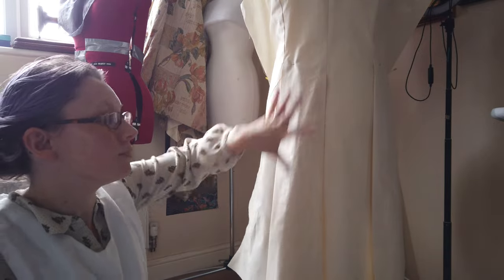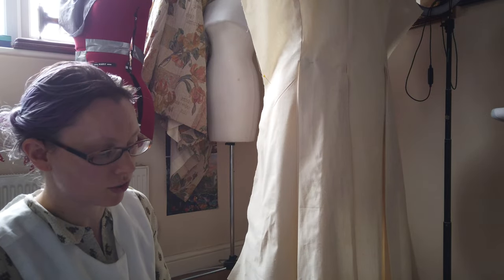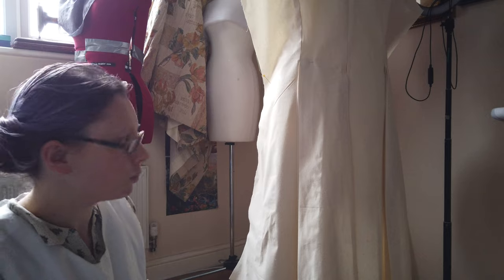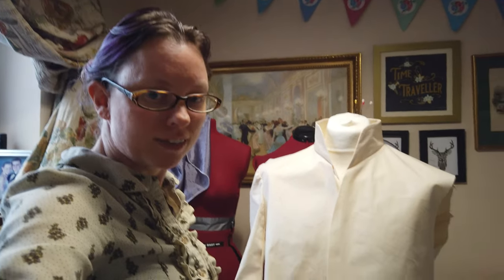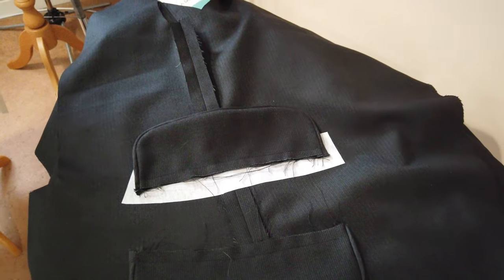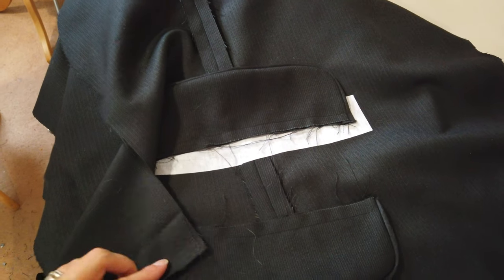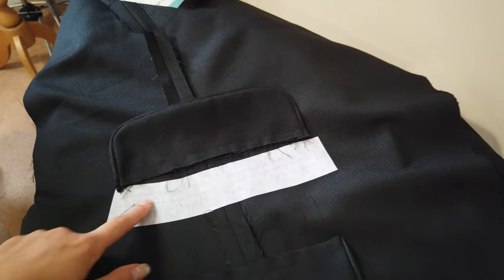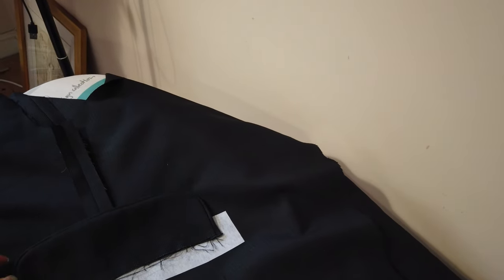Sewing An 18TH CENTURY Coat Ichabod Crane SLEEPY HOLLOW Costume Cosplay for Historical Halloween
In this video I continue my HISTORICAL HALLOWEEN costume project which is to create a cosplay from the SLEEPY HOLLOW movie, and the next stage is finally creating the Ichabod Crane outfit for my husband. I take you through the costume study and show you how I recreated the look including sewing the 18th Century frock coat. Please note, these vlogs are not intended to be a tutorial, but follows me through my sewing projects with some hints and tips of historical sewing techniques that work for me.

I also have a Redbubble store where you can buy Blue Lady Couture branded stationery and gifts